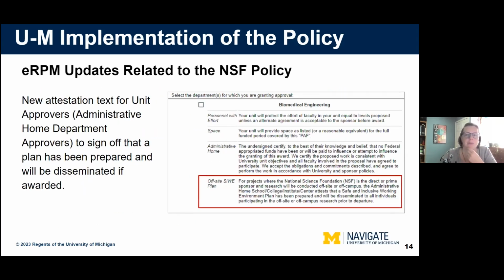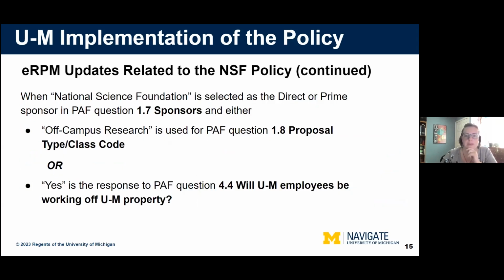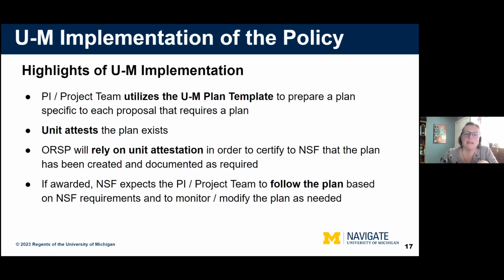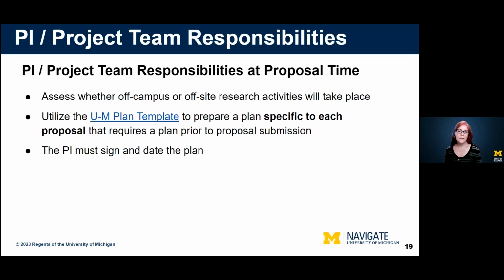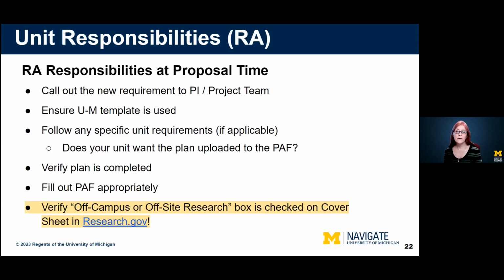NSF SIWE Plans Webinar